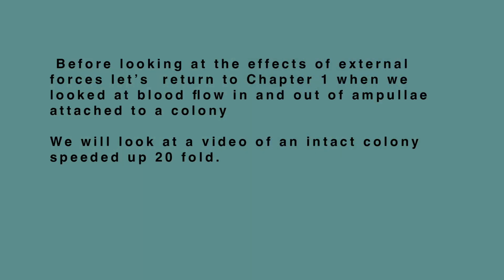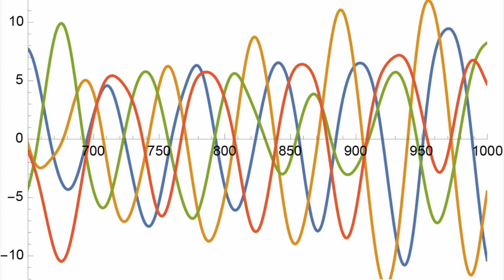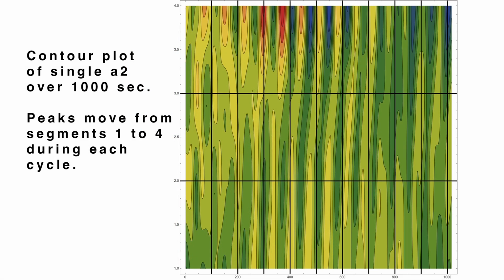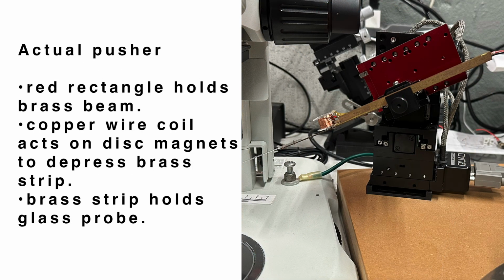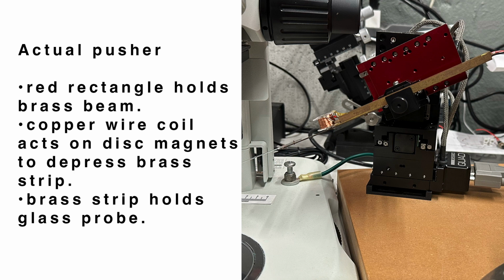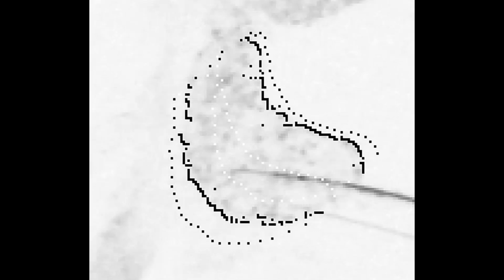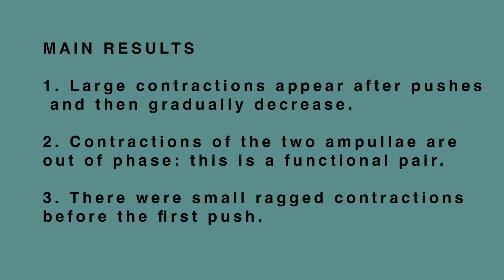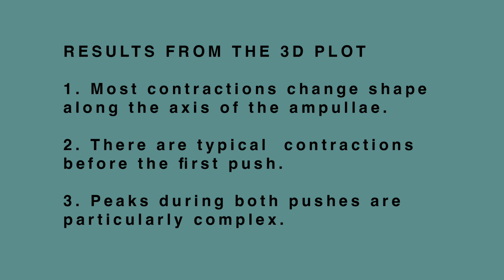Contractions 3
Contractions of an epithelial cell sheet in response to compression. The cell sheet forms the external blood system of a tunicate.